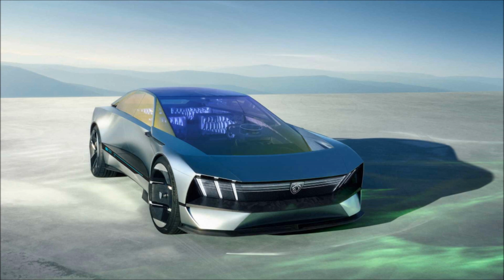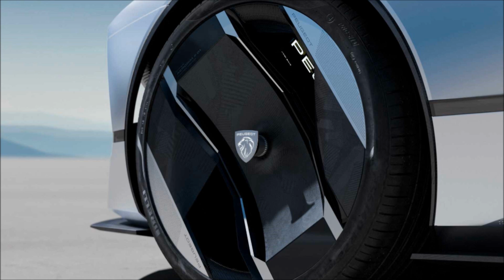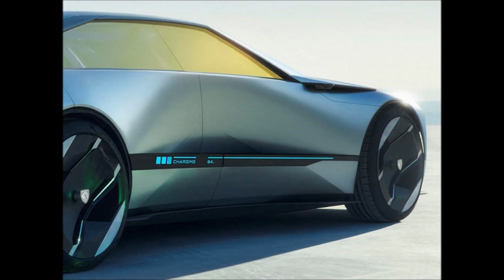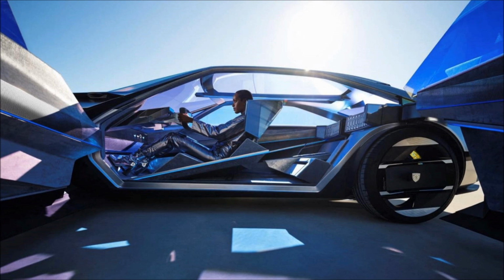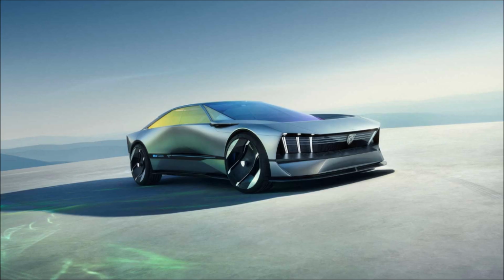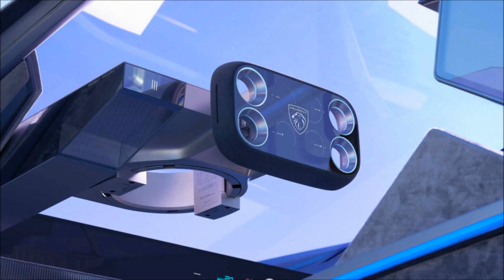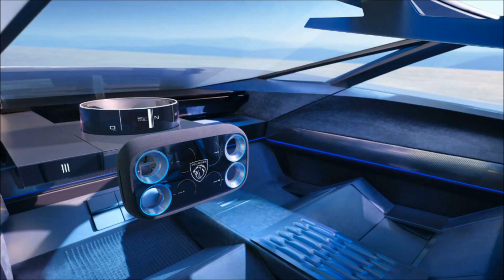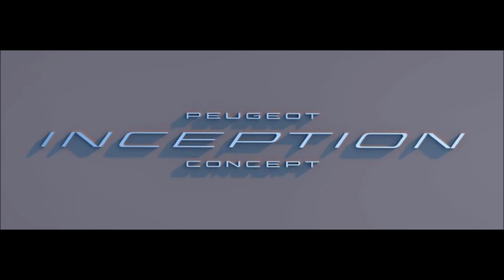2023 Peugeot Inception Concept